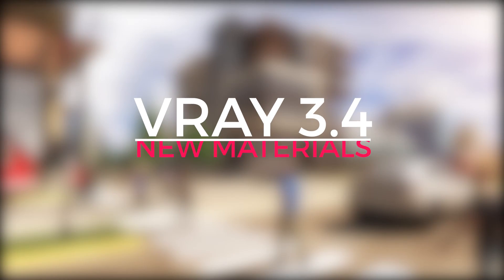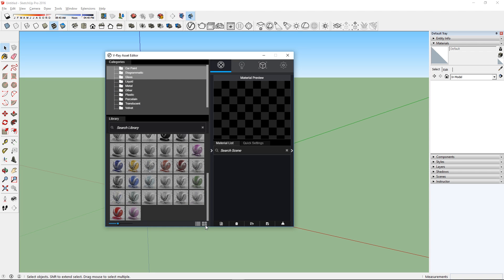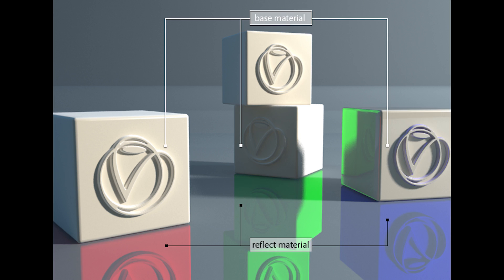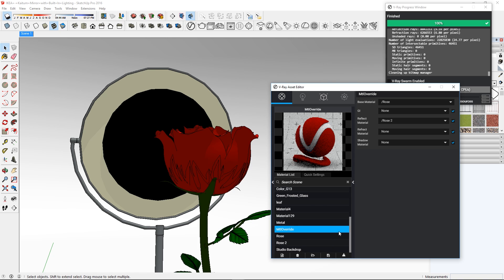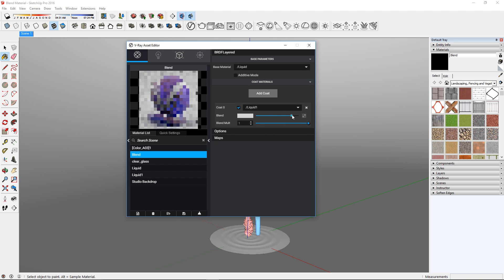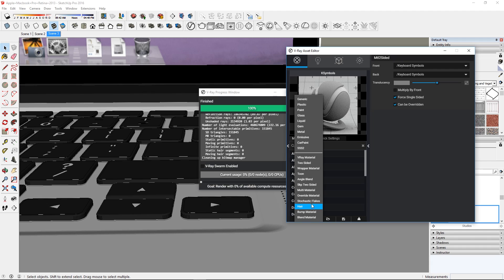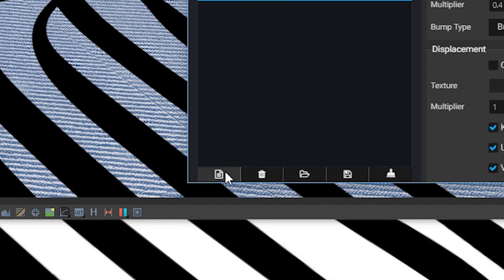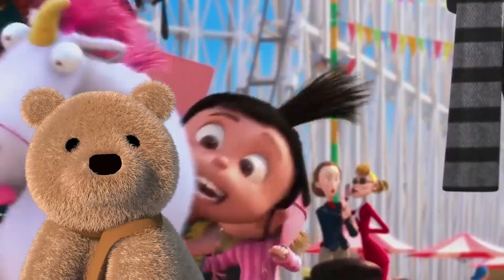NEW MATERIALS Preview | Vray for Sketchup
Hey guys! I'm back to show you some of the new materials in Vray 3.4 Beta for Sketchup!

TIMESTAMPS
00:20 - 00. New Material Editor
01:20 - 01. Override Material
02:24 - 02. Stochastic Flakes
03:13 - 03. Blend Material
04:02 - 04. Bump Material
04:40 - 05. Hair Material

GET CONNECTED

LINKS
Blend Material

3D MODELS
These are links to the original 3d models.

MUSIC
Background:

Outro:
Porter Robinson - Fellow Feeling (Crystalize's Future Trap Edit)